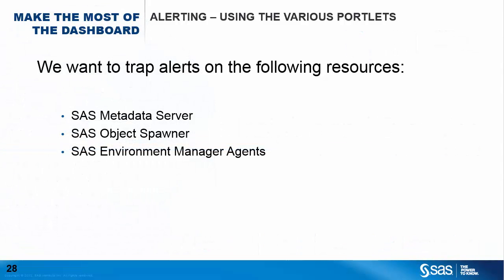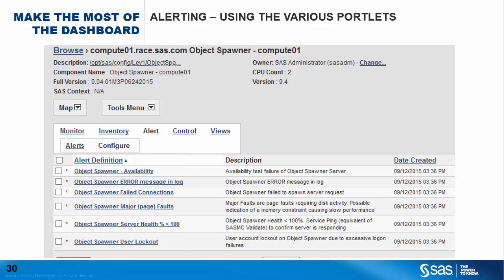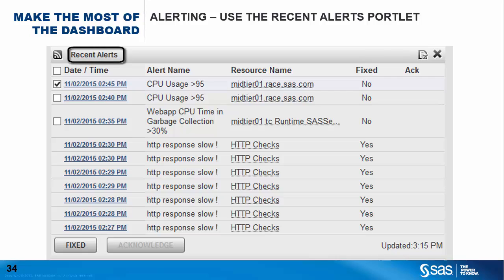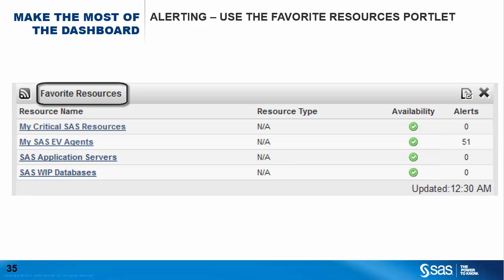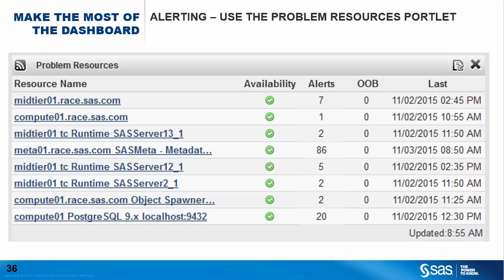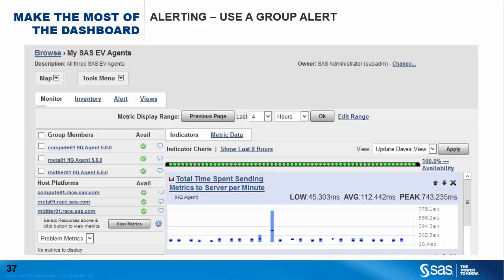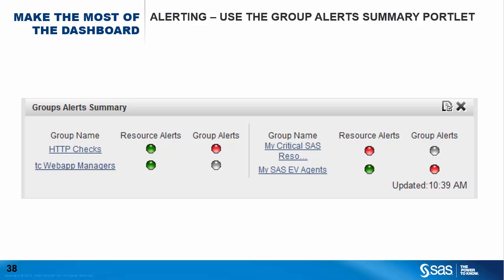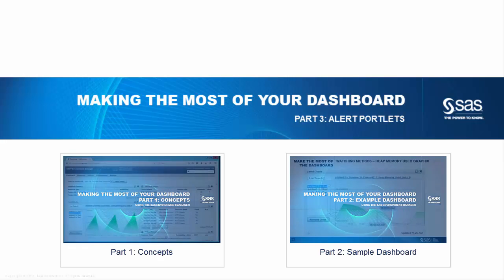Using the SAS Environment Manager: Alert Portlets (Part 3)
In this video, part 3 of a 3-part series on SAS Environment Manager usage, Dave Naden explains how to use Alert Portlets.